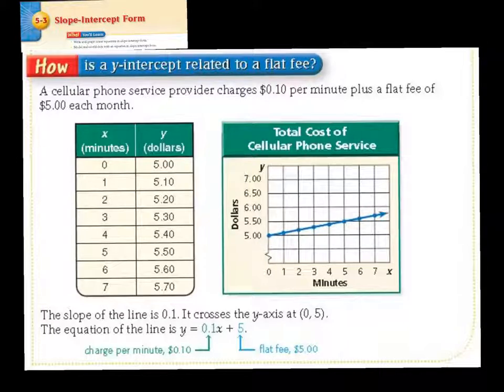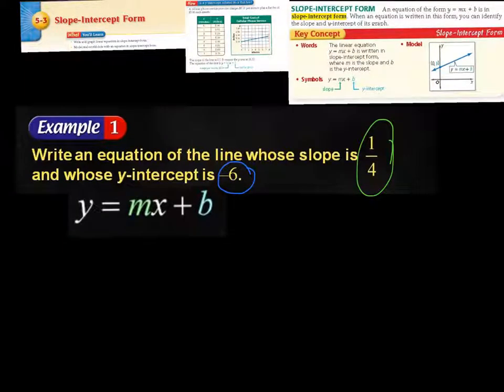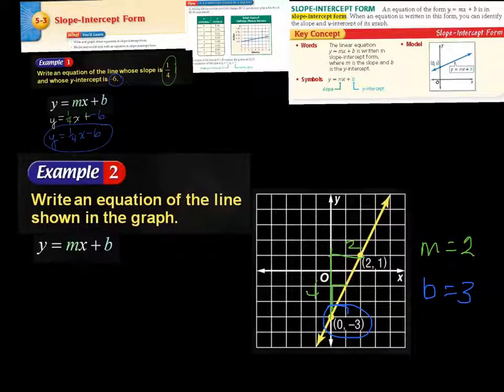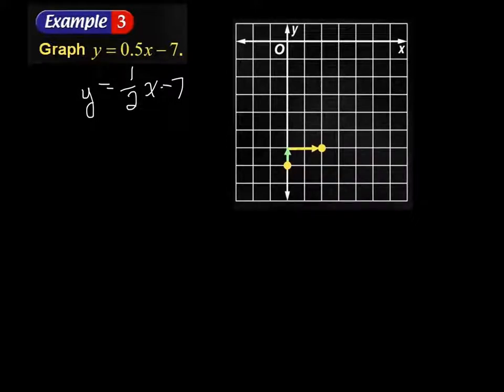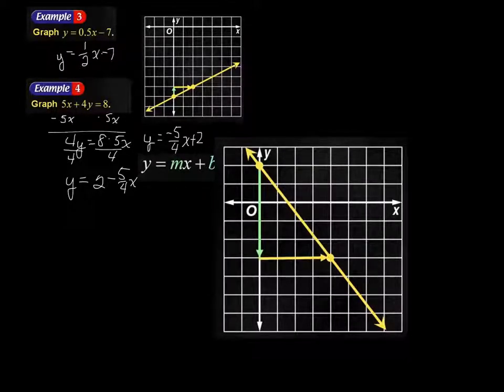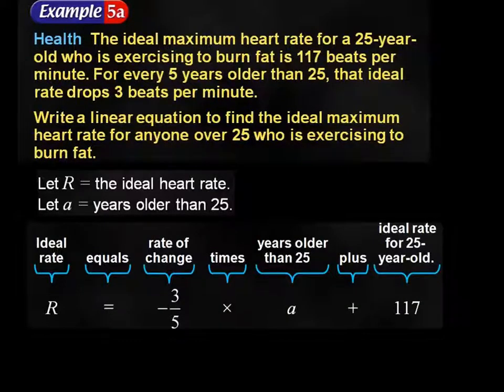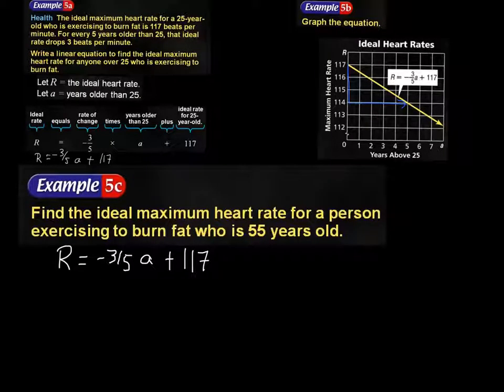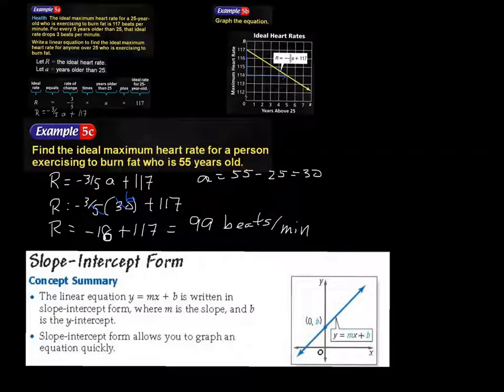5-3 Slope-Intercept Form